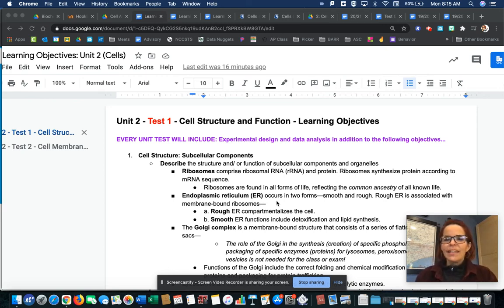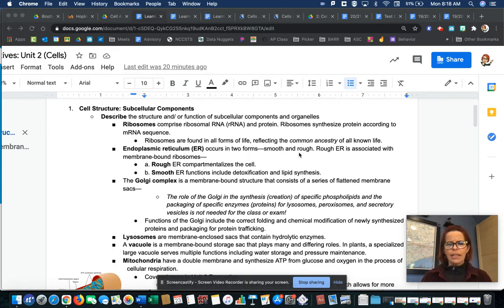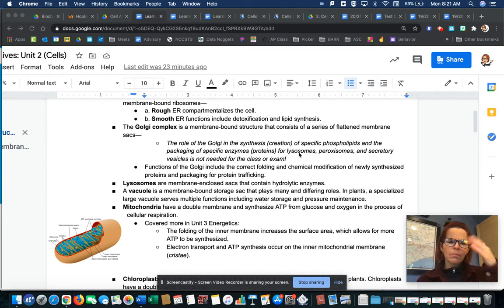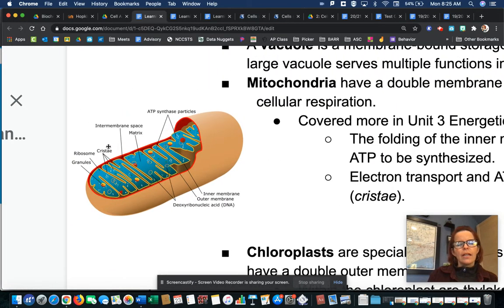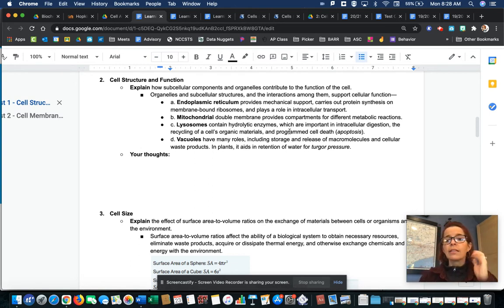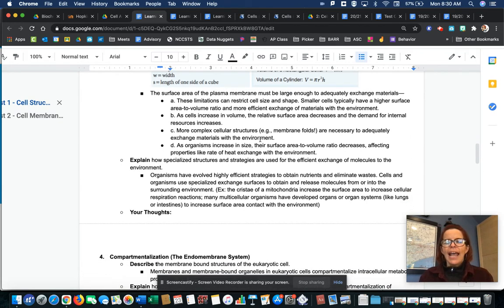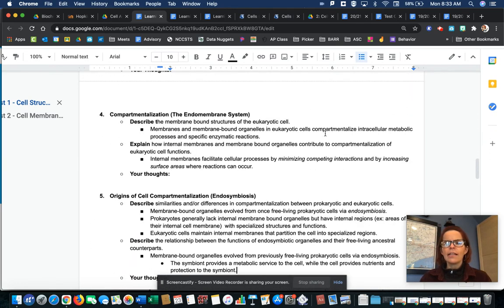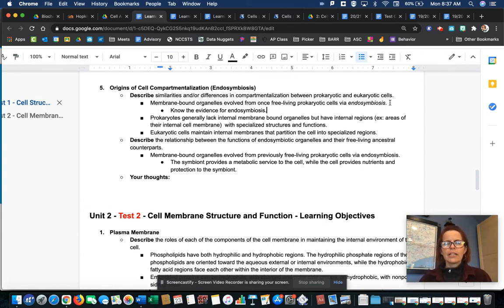Cell Test Part I Learning Objectives